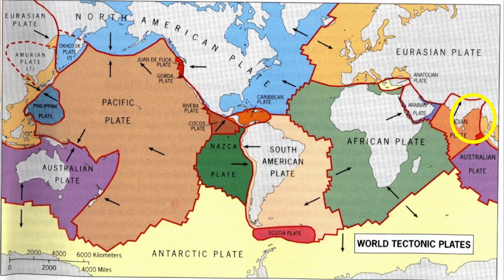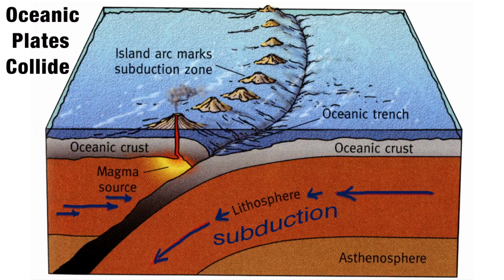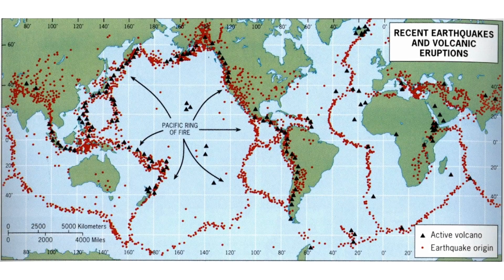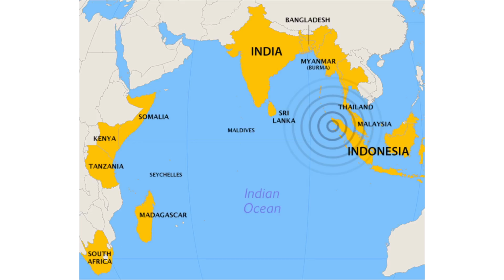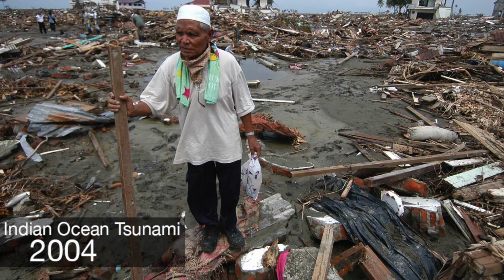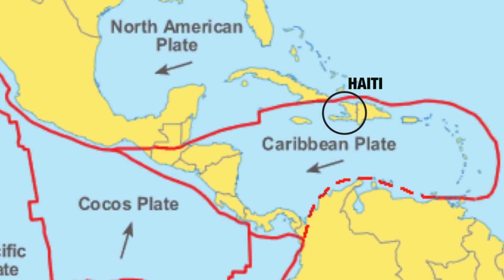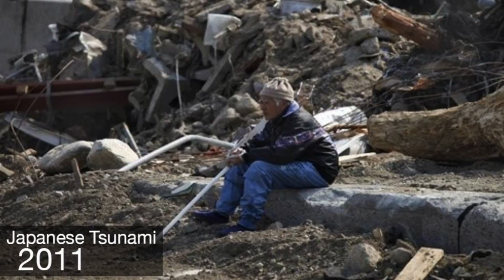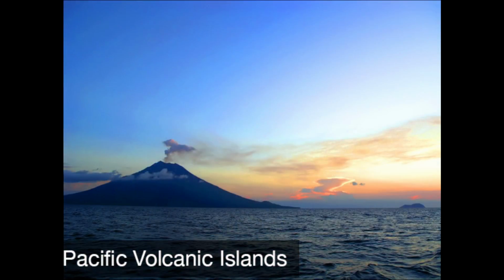Lecture 1 Part 5